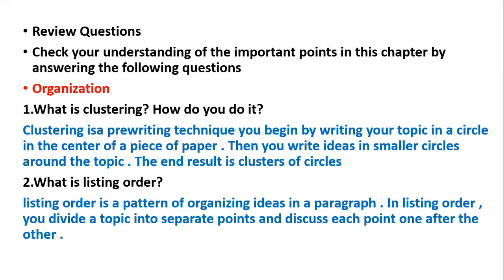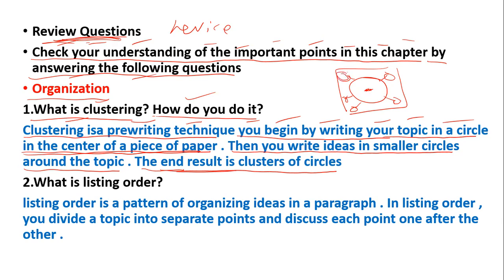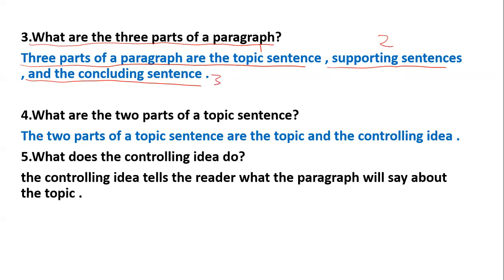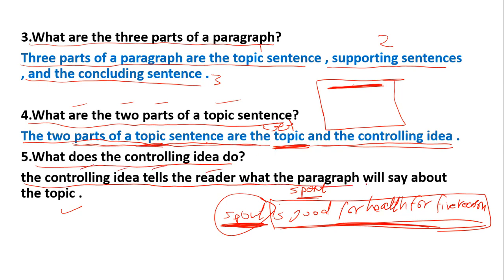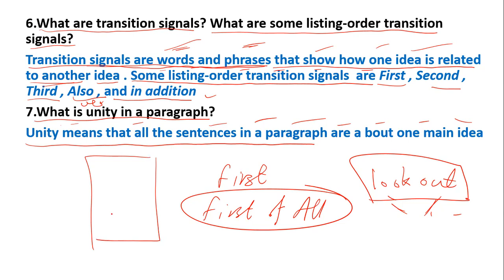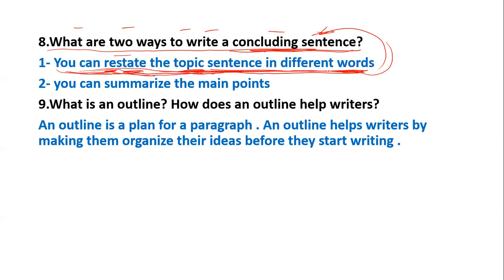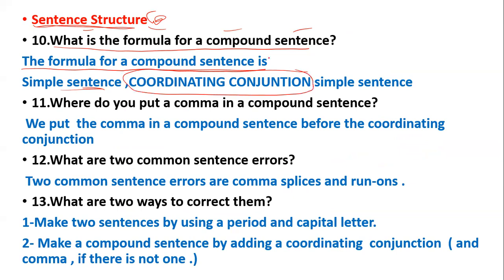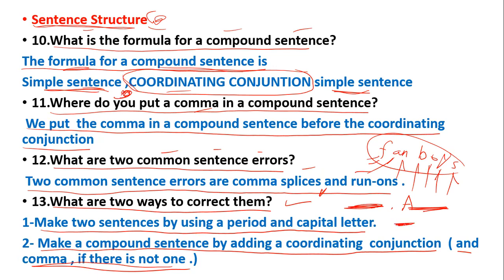122-page-63(first steps academic writing) Review Questions راجع الأسئلة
let us learn English by love and fun لنتعلم الانجليزية بالمتعة والحب
Review Questions
Check your understanding of the important points in this chapter by answering the following questions
Organization
1.What is clustering? How do you do it?
Clustering isa prewriting technique you begin by writing your topic in a circle in the center of a piece of paper . Then you write ideas in smaller circles around the topic . The end result is clusters of circles
2.What is listing order?
listing order is a pattern of organizing ideas in a paragraph . In listing order , you divide a topic into separate points and discuss each point one after the other .

3.What are the three parts of a paragraph?
Three parts of a paragraph are the topic sentence , supporting sentences , and the concluding sentence .

4.What are the two parts of a topic sentence?
The two parts of a topic sentence are the topic and the controlling idea .
5.What does the controlling idea do?
the controlling idea tells the reader what the paragraph will say about the topic .
6.What are transition signals? What are some listing-order transition signals?
Transition signals are words and phrases that show how one idea is related to another idea . Some listing-order transition signals  are First , Second , Third , Also , and in addition
7.What is unity in a paragraph?
Unity means that all the sentences in a paragraph are a bout one main idea

8.What are two ways to write a concluding sentence?
1- You can restate the topic sentence in different words
2- you can summarize the main points
9.What is an outline? How does an outline help writers?
An outline is a plan for a paragraph . An outline helps writers by making them organize their ideas before they start writing .

Sentence Structure
10.What is the formula for a compound sentence?
The formula for a compound sentence is
Simple sentence ,COORDINATING CONJUNTION simple sentence
11.Where do you put a comma in a compound sentence?
 We put  the comma in a compound sentence before the coordinating conjunction
12.What are two common sentence errors?
 Two common sentence errors are comma splices and run-ons .
13.What are two ways to correct them?
1-Make two sentences by using a period and capital letter.
2- Make a compound sentence by adding a coordinating  conjunction  ( and comma , if there is not one .)